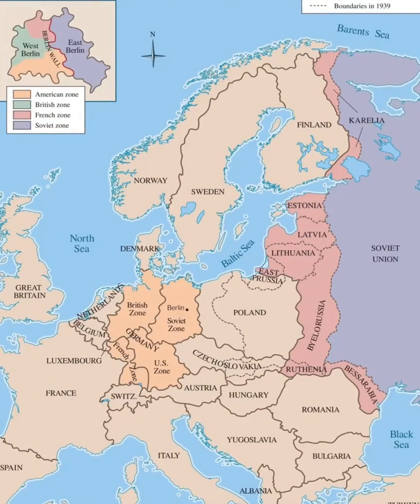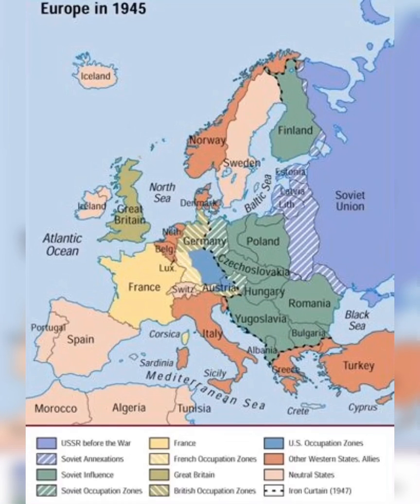The World War 2: Its aftermath & 75 years after the end!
Hello, guys!

WARNING ⚠️

This video isn’t well- structured and there is a lot of tautology. 😅
Besides, there might be grammatical mistakes and an accent. 🙂

If you anyway decided to watch this video, I’m pleasured. Pleasant viewing! 😄

I’m a beginner in editing videos, so if you’re a kind person who will notice my mistakes, please let me know about them)

~ Amaterasu